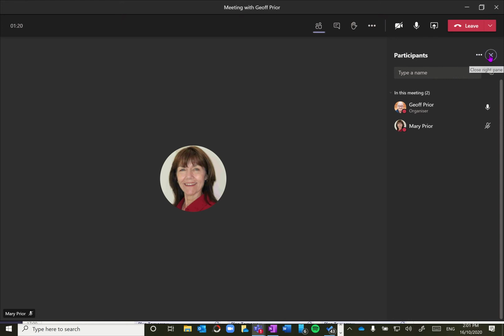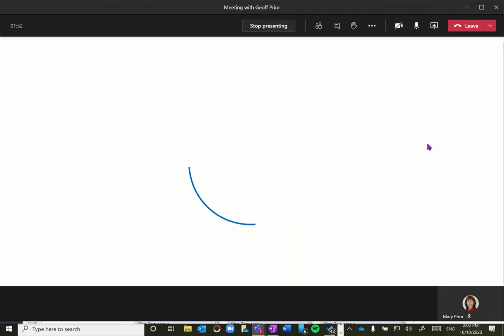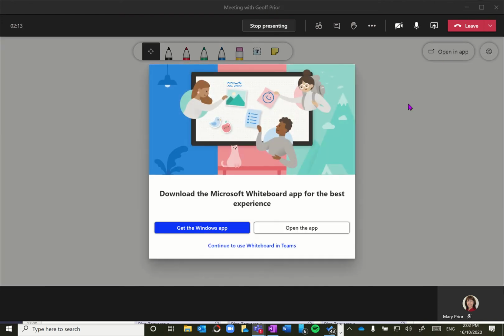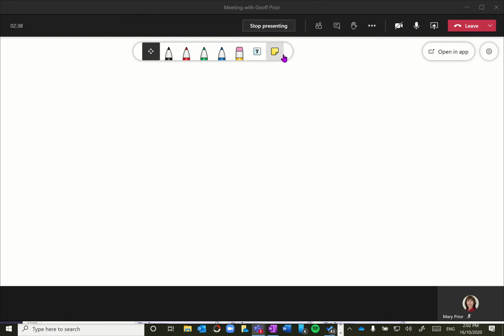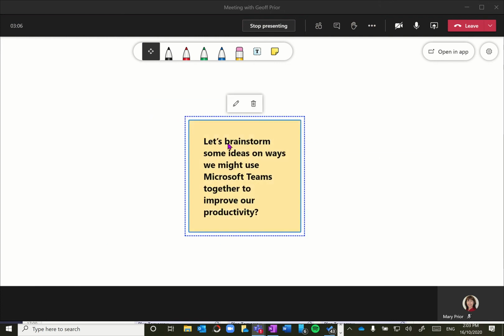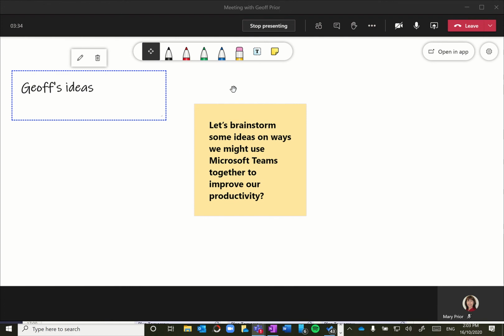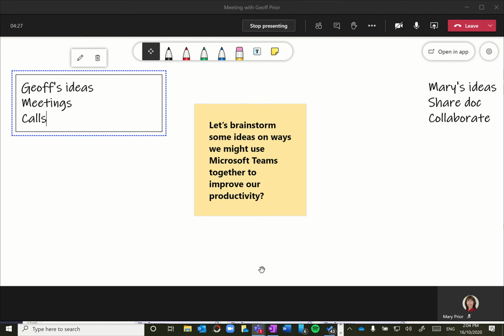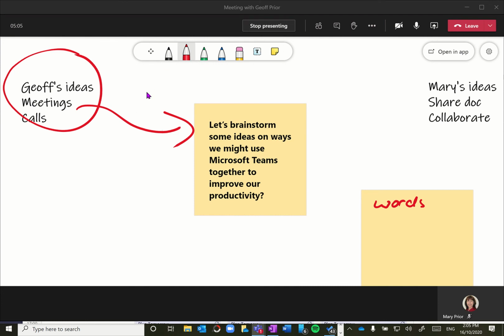Using Whiteboard in a Meeting - Basic (2)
A short Video demonstration on how to use Microsoft Whiteboard (within Teams) in a Meeting